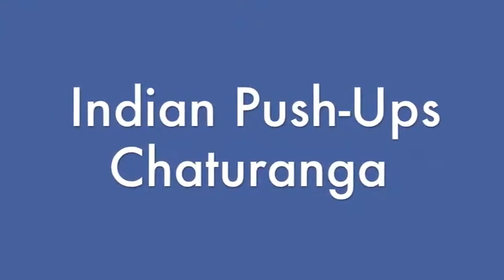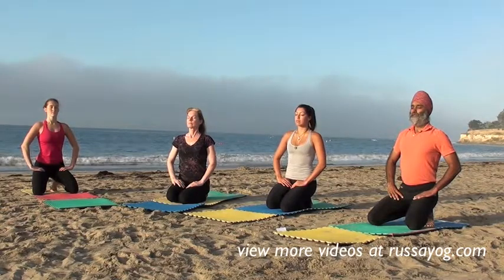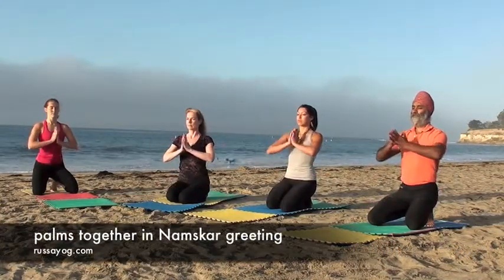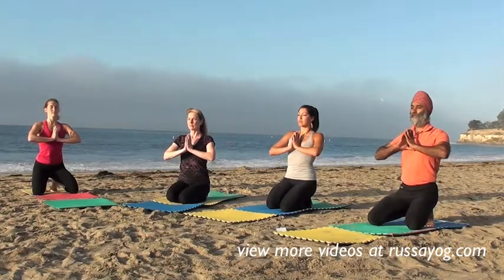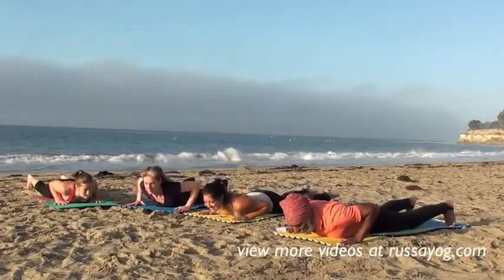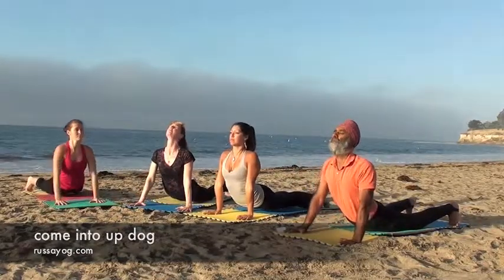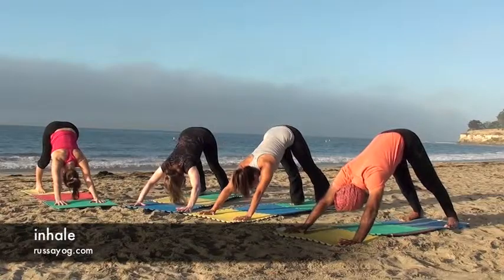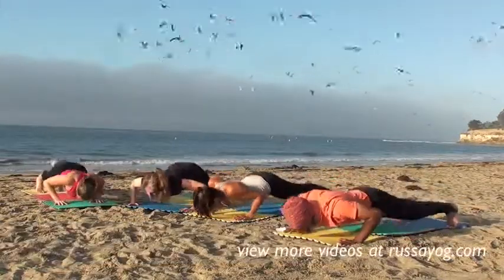Indian Push-ups (RussaYog® Chaturanga)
The classic push-up challenge. Smooth, graceful, strong, and challenging! You may perform chaturanga on the knees for modification.